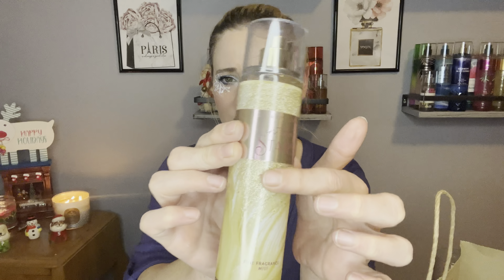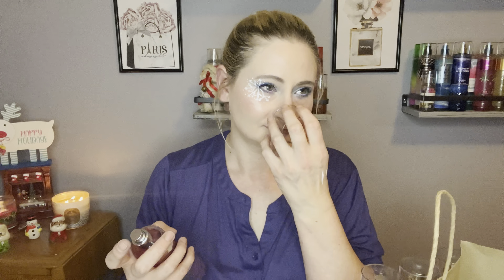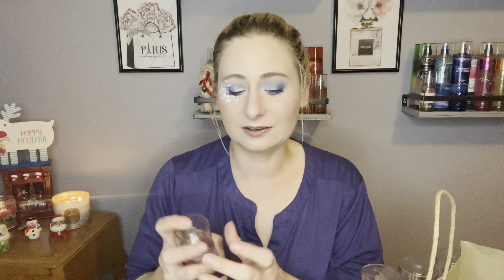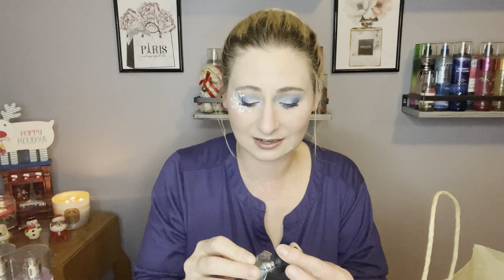BATH & BODY WORKS HAUL!! $4.25 Fine Fragrance Mists! Picked up Signature Scents!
Hi this is a small haul from the Big Gifting Weekend when they had the $4.25 fine fragrance mists. I just wanted to share what I picked up with you all and my thoughts on the scents. Are you shopping the candle day sale this weekend?? I may pick a couple Christmas Candles. Well, I hope you have a great weekend!!